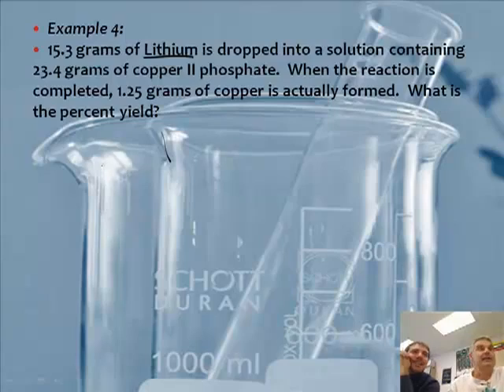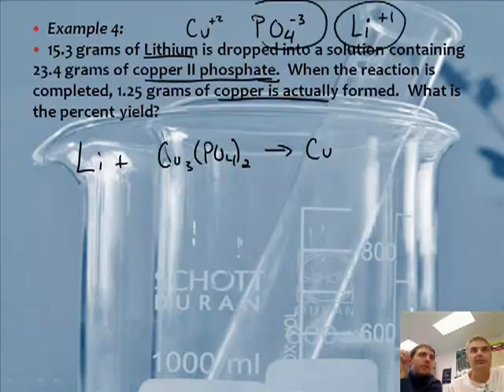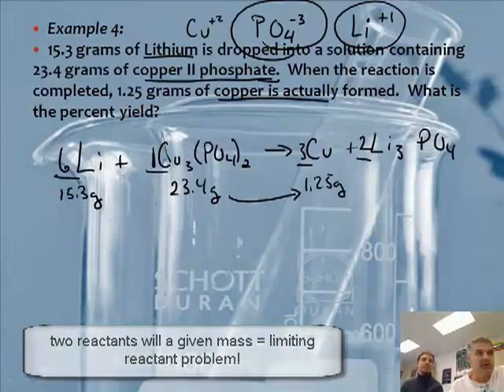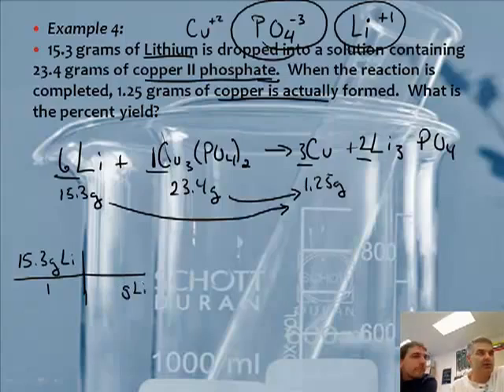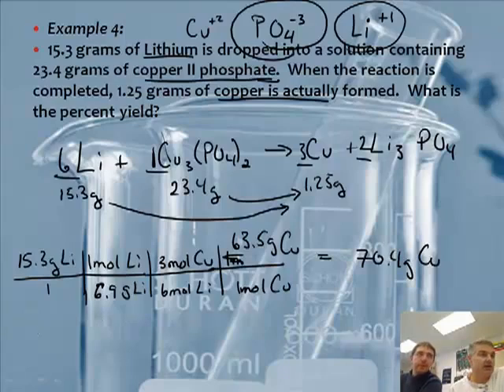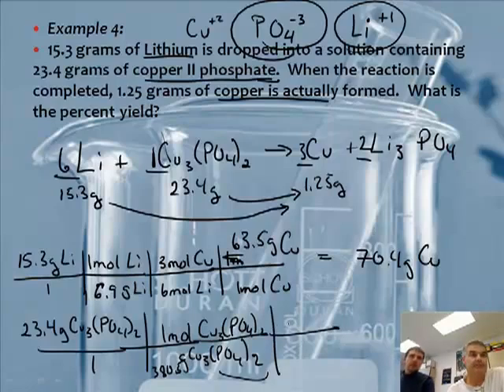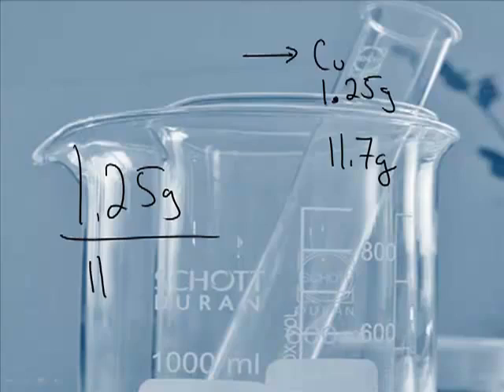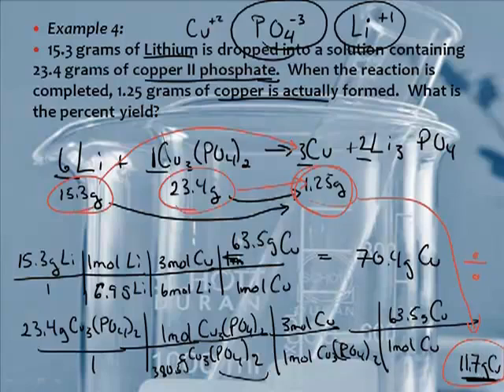Intro to Chemistry 5 4 Percent Yield Problems in Chemistry 2 2 YouTube